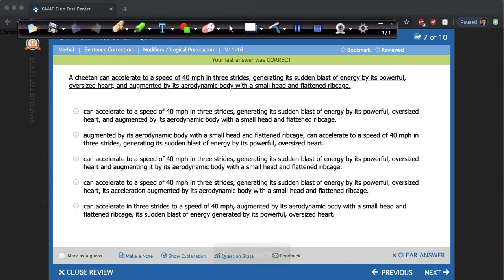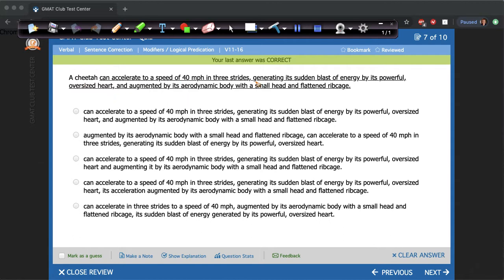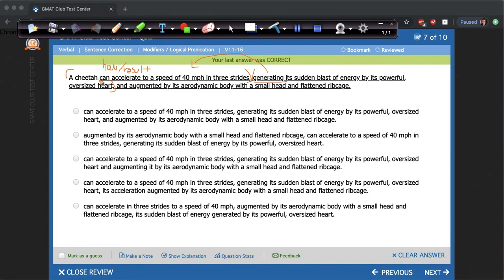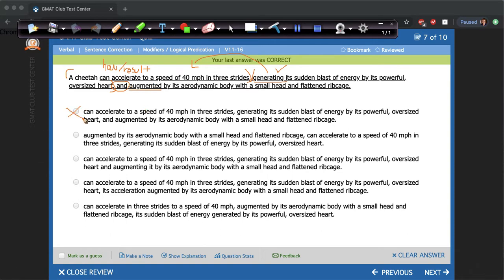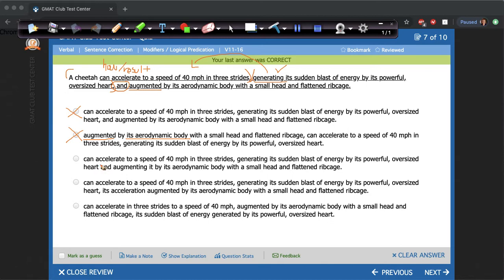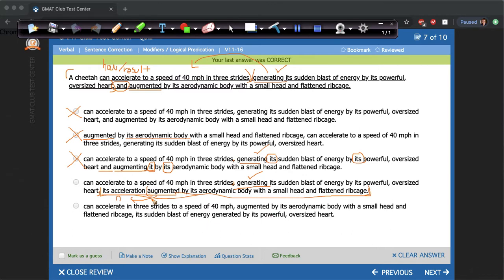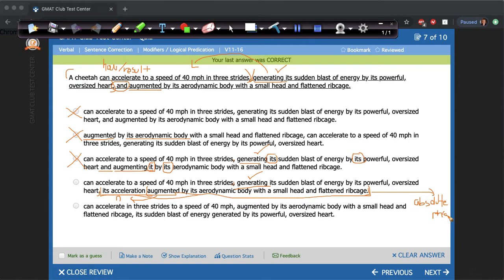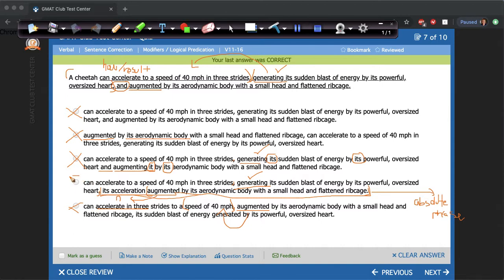Ask A GMAT Expert - Sentence Correction - Modifiers / Logical Predication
Every week we receive many  questions/requests from students to answer common problems they run into on the verbal and quant sections of the GMAT.  This week we decided to focus on Sentence Correction! Take 4 minutes to see how our Verbal Director, Madeleine, applies simple Merchant Methods to solve the problem quickly!